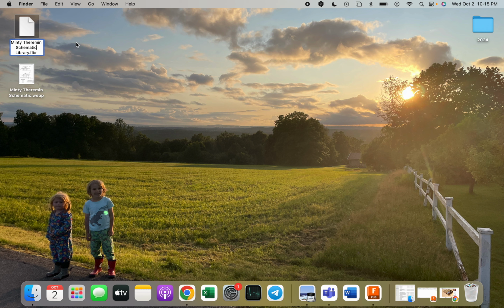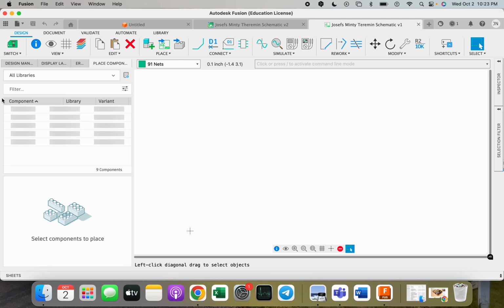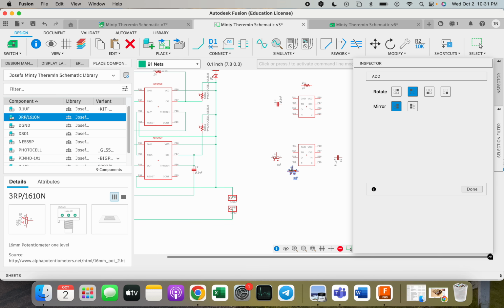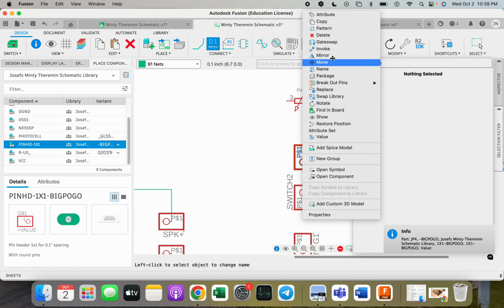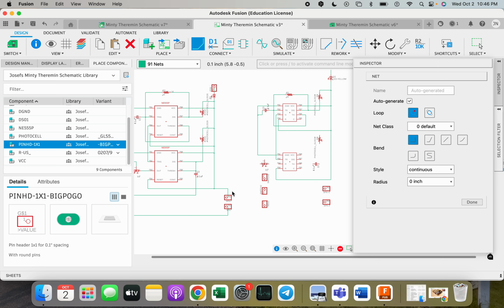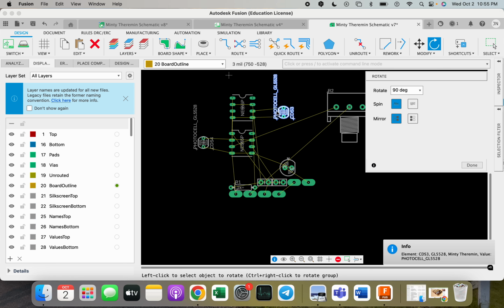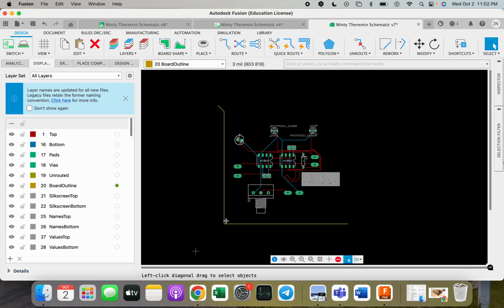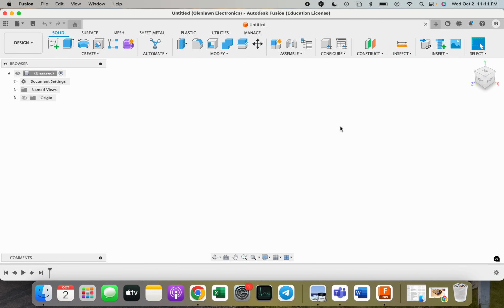Minty Theremin PCB Tutorial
This video shows how to create the schematic for the Minty Theremin Project with the intent to create a custom PCB.